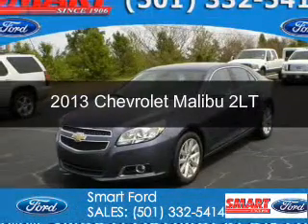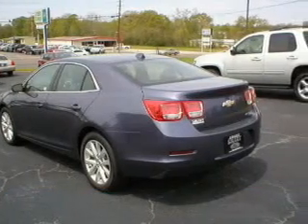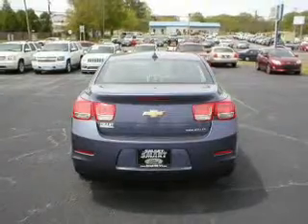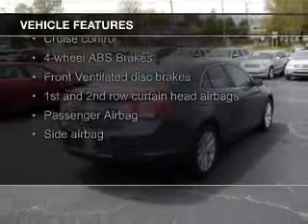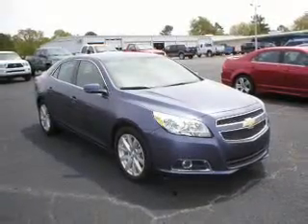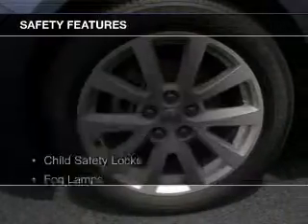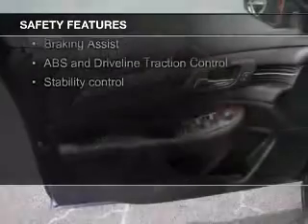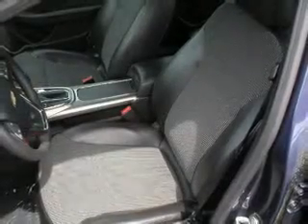2013 Chevrolet Malibu - Malvern AR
Phone:
Year: 2013
Make: Chevrolet
Model: Malibu
Trim: 2LT
Engine: 2.5 liter inline 4 cylinder 16 valve
Transmission: 6-Speed Automatic
Color: Blue Topaz Metallic
Mileage: 44099
Address:
1103 Martin Luther King Blvd.
Malvern, AR 72104